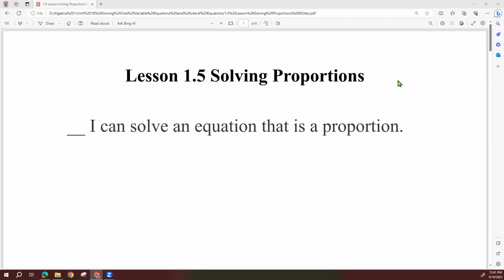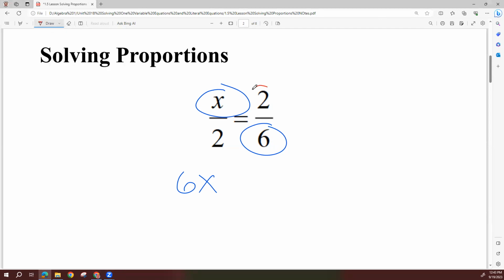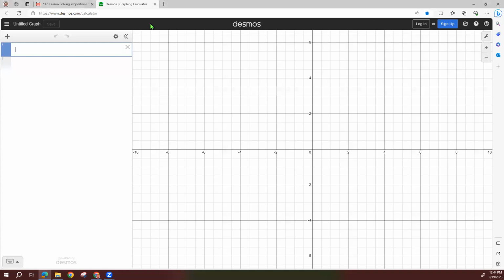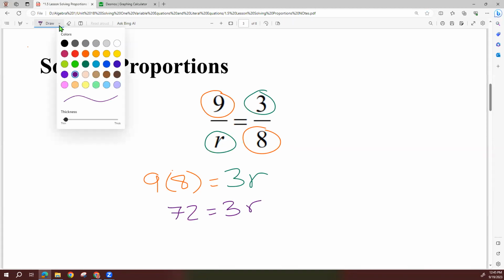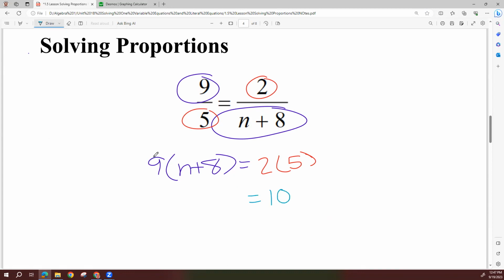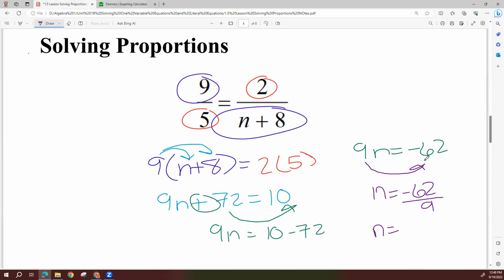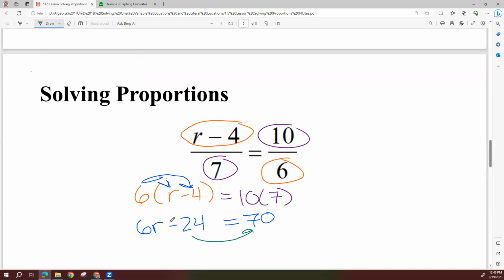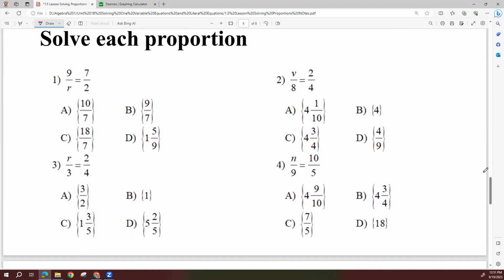1 5 Lesson Solving Proportions